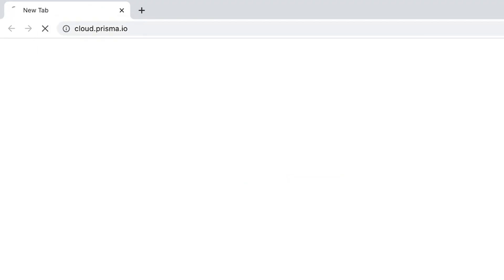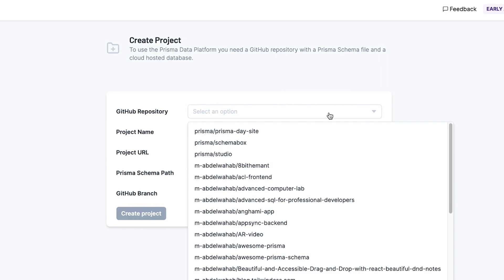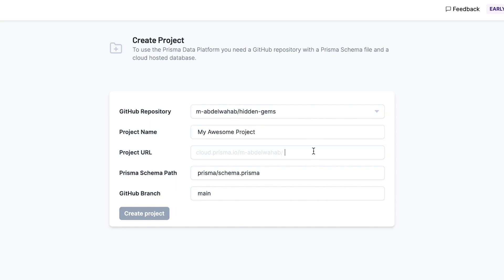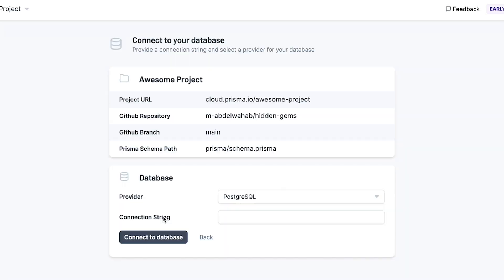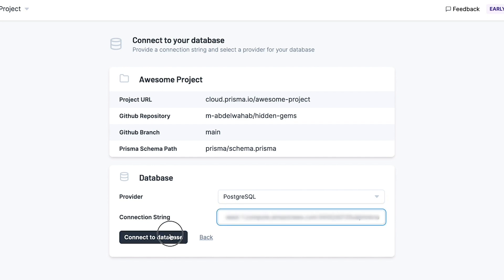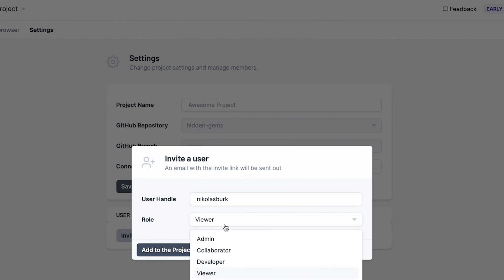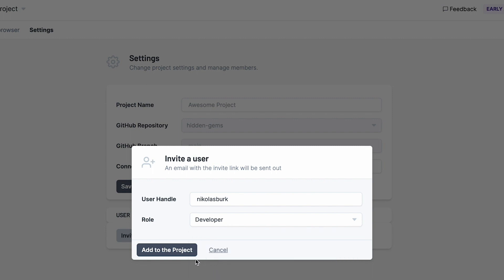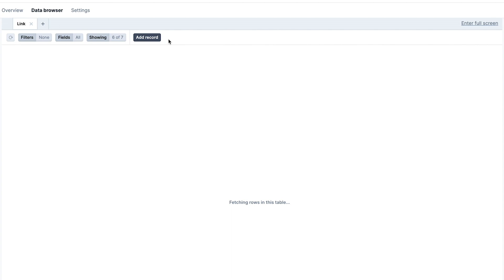Announcing Early Access for Prisma's Online Data Browser